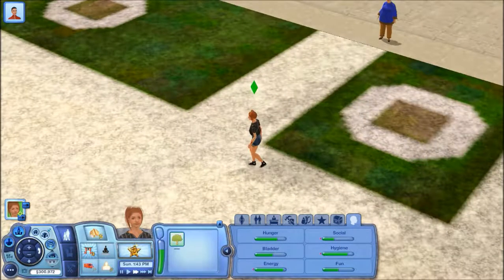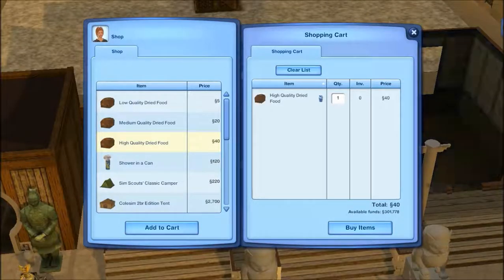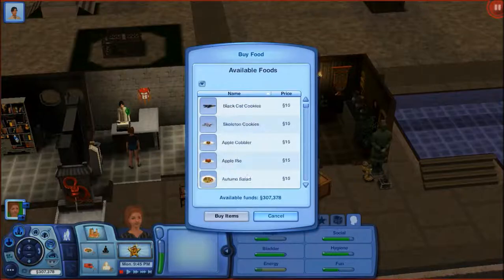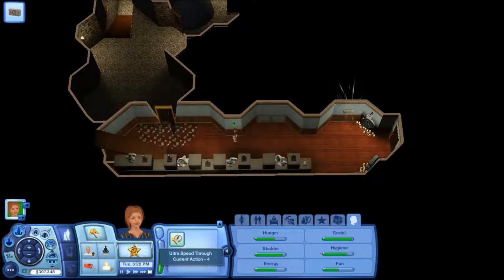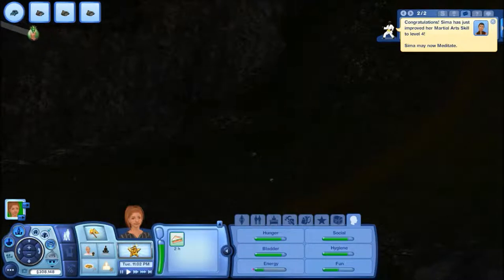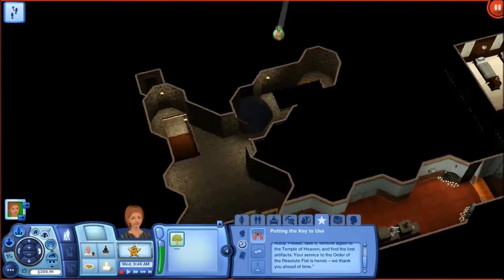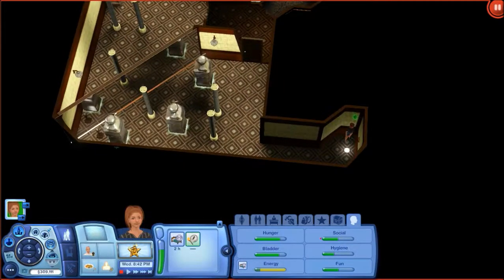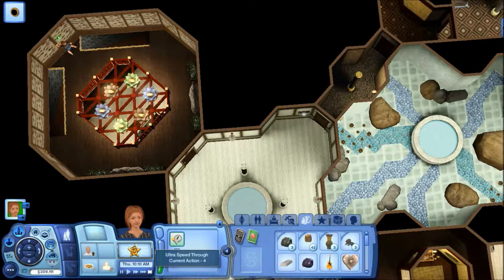The Sims 3: Callahan Lepacy [G2] | Part 7: I'm Confused... 🤔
Hey Simflowers! Welcome to the 7th part of gen 2 of my Lepacy Series. I hope you all enjoy and I'll see you all in my next video! ♥

In this part: I struggle with an adventure where Camden's meant to be putting the keystone to use